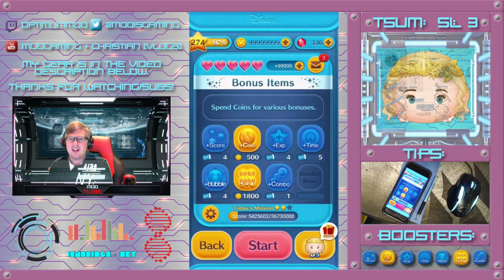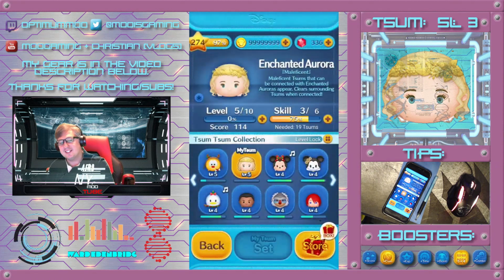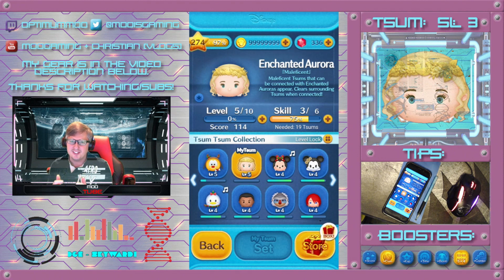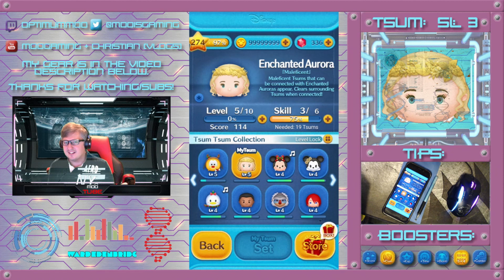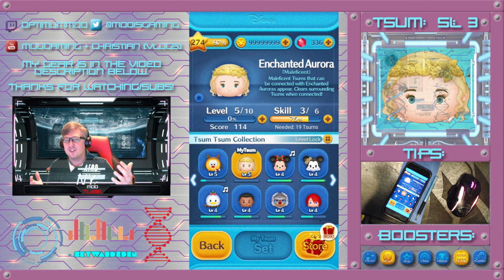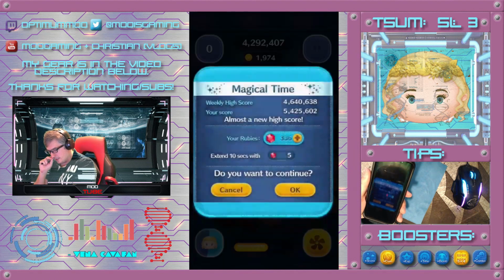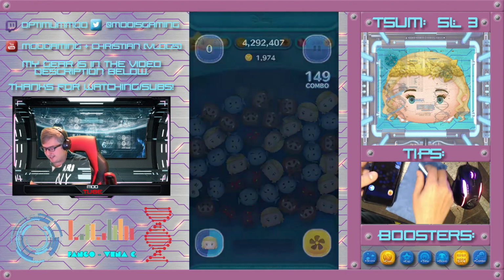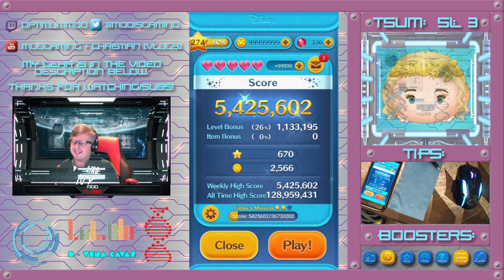Enchanted Aurora SL3 - Could Be Better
Disney Tsum Tsum gameplay of Enchanted Aurora at SL3.
Click the "Join Button" on the main channel page or under the video screen.